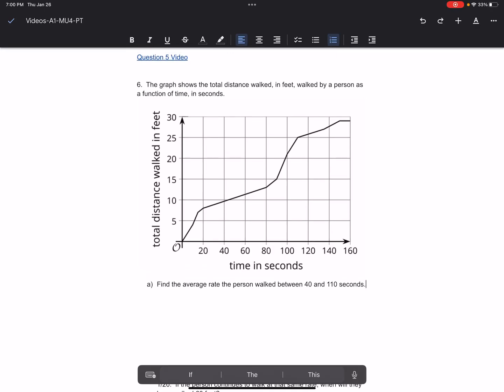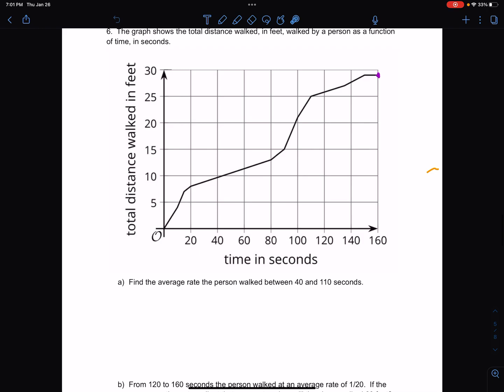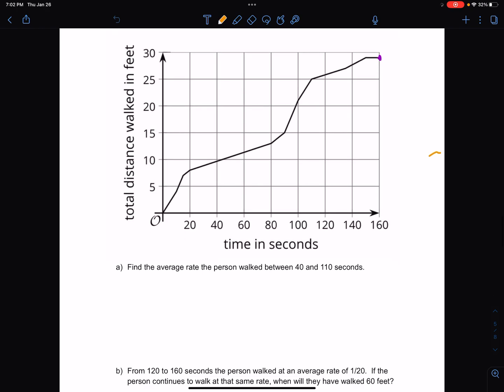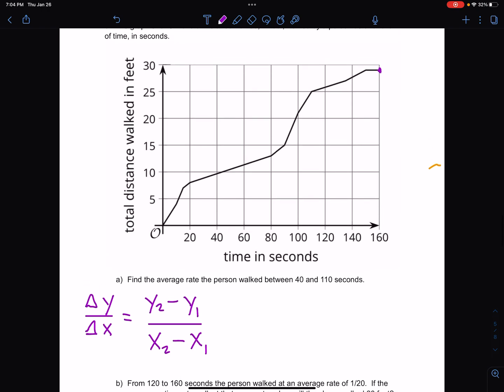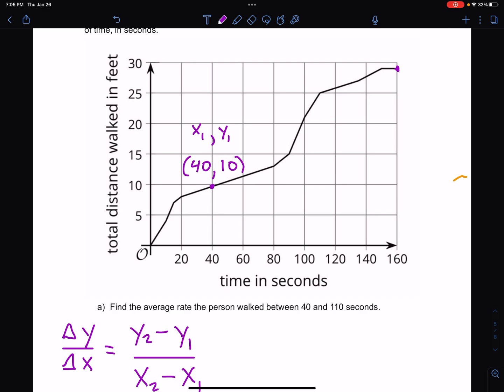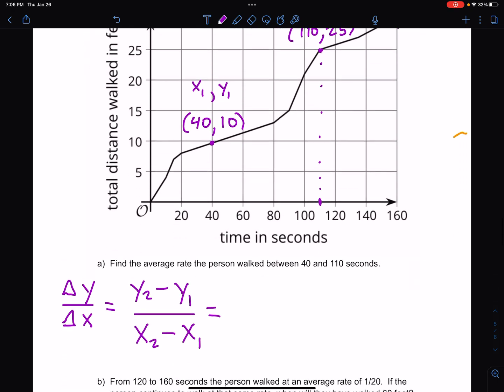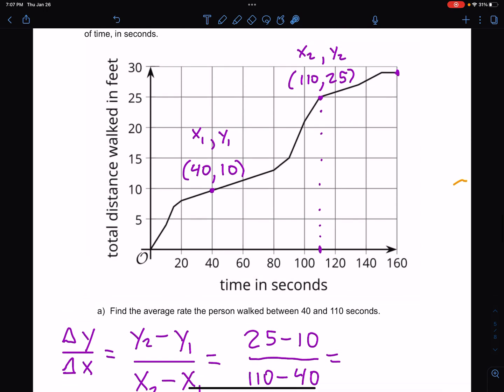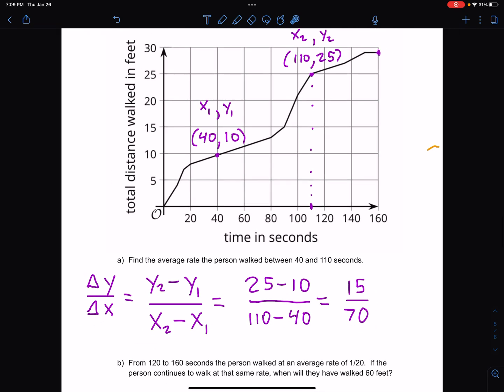Algebra 1 Function Notation Mid-Unit 4 Practice Test Qustion 6a